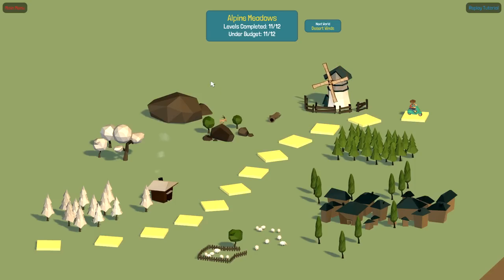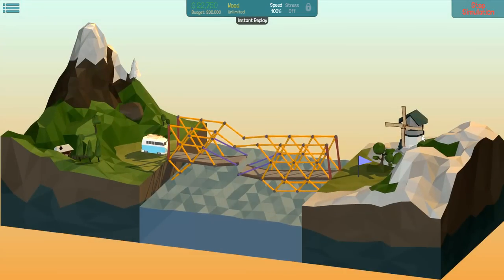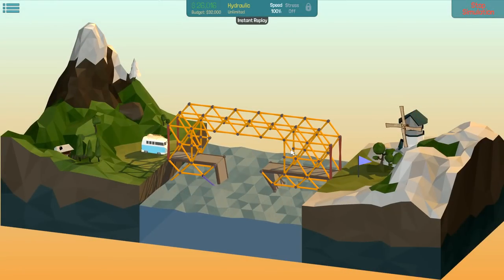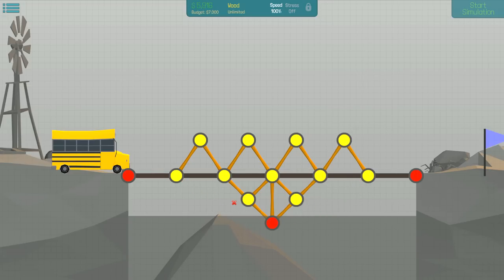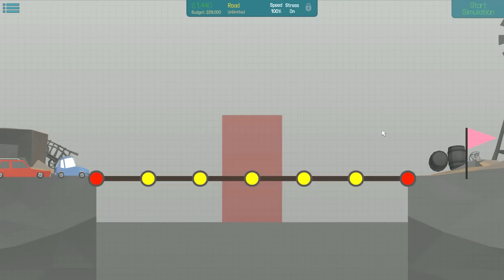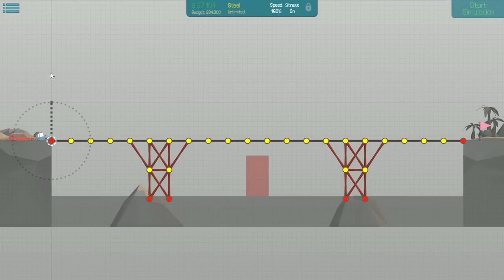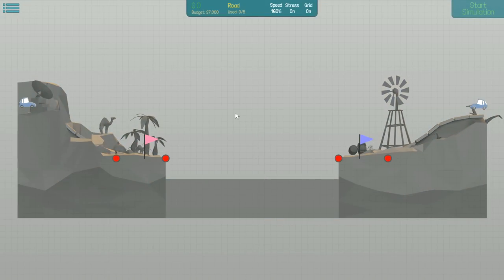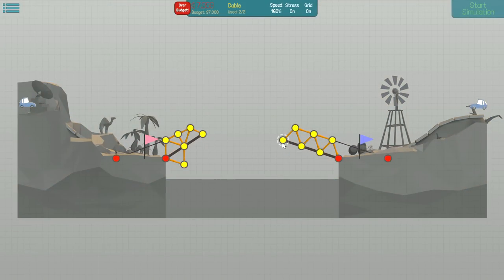Poly Bridge Gameplay - #03 - Them Jumps! - Let's Play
Let's play Poly Bridge! Unleash your engineering creativity with an engaging and fresh bridge-building simulator with all the bells and whistles. Enjoy hours of physics-based puzzle solving with the 60+ levels and then jump in the Sandbox to create your own bridge designs and puzzles.